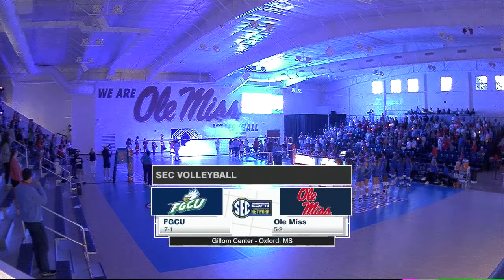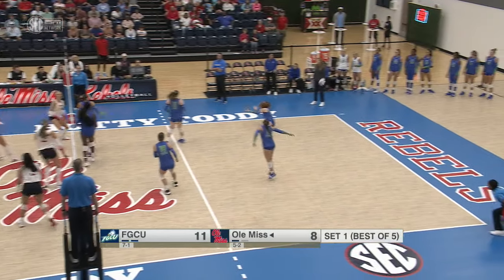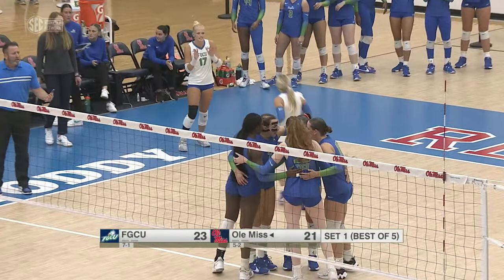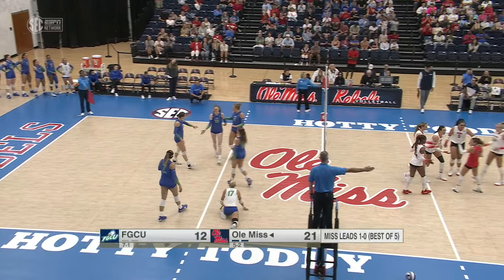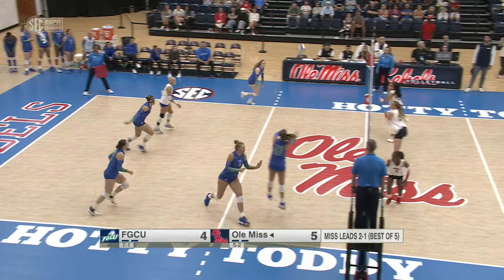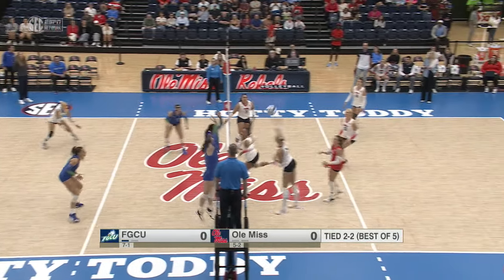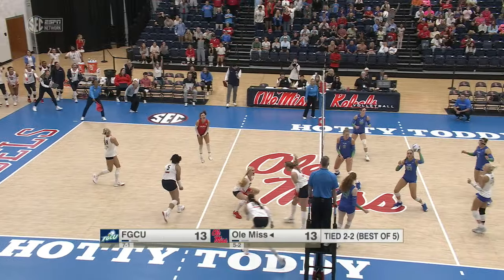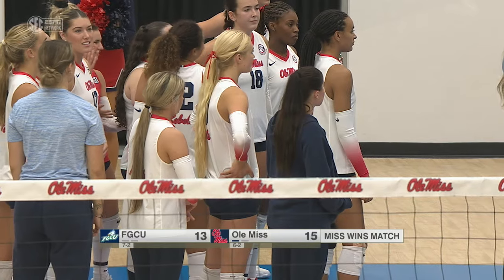HIGHLIGHTS | Ole Miss Volleyball Defeats FGCU 3 - 2 (09/14/24)